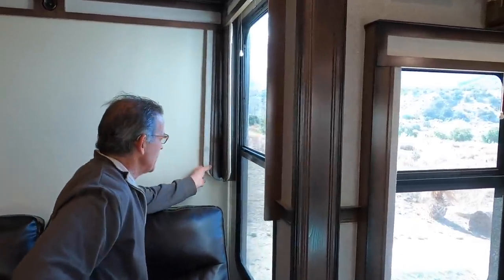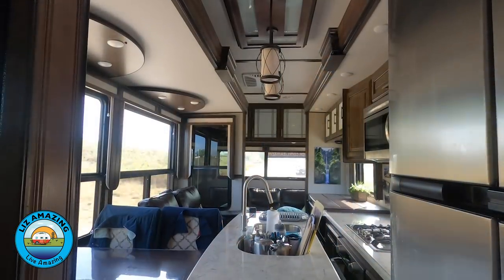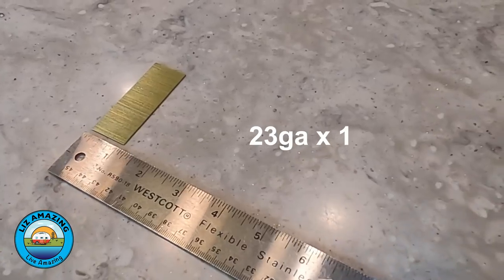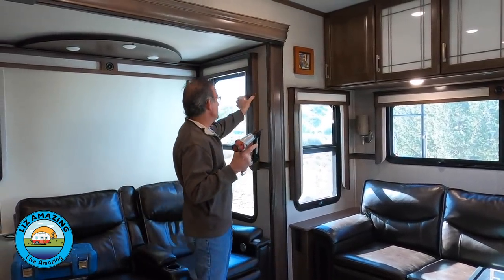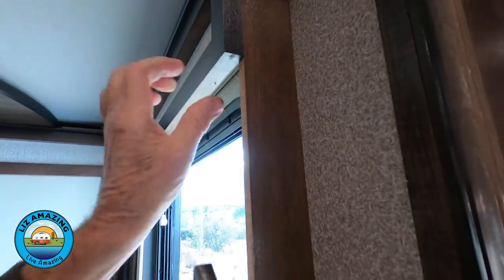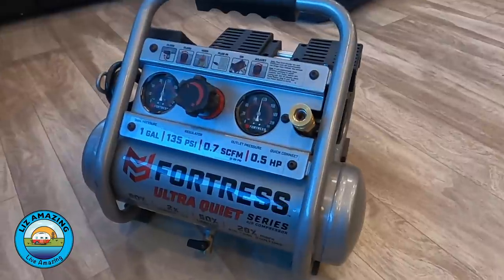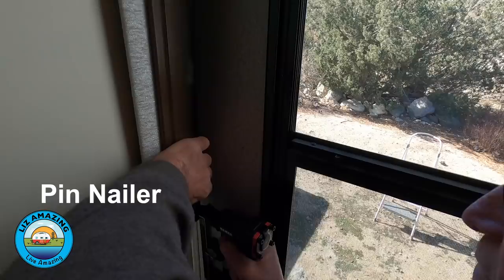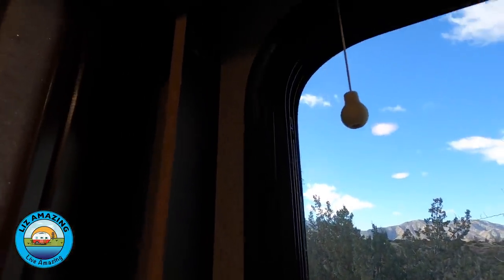RV life: What do you do when pieces fall off inside your camper | How to fix it | RV living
✅ RV Resources
Links to all tools below:
Pin Nailer from Amazon
Pin Nails
Brad Nailer and Stapler from Amazon
Brad Nails, 1-inch 18gauge
Quiet compressor from Amazon
Air tool oil
Wonder bar
Phillips head screwdriver
Vise-grip pliers

✅ VIDEO DESCRIPTION
Fulltime RVers Liz and Paul talk about the things that fell apart inside their 2020 Grand Design Fifth Wheel camper. Paul shows how to take off and reattach window trim as well as demonstrates a Brad nailer and stapler and a pin nailer.

***Videos mentioned***